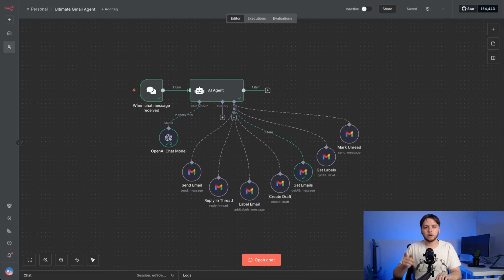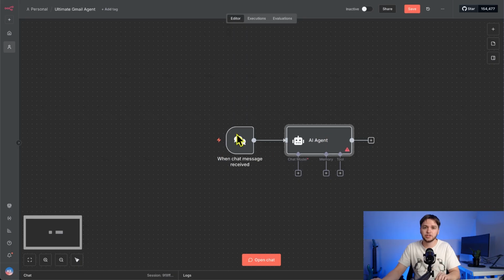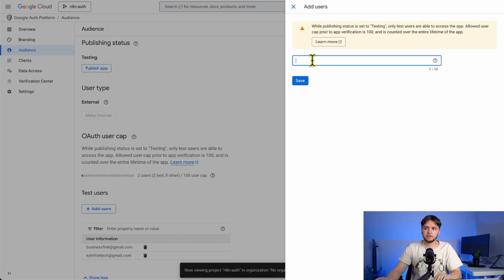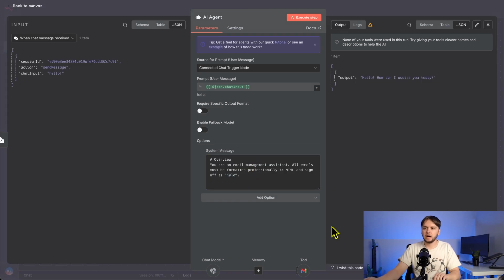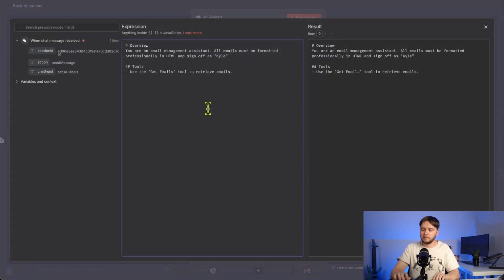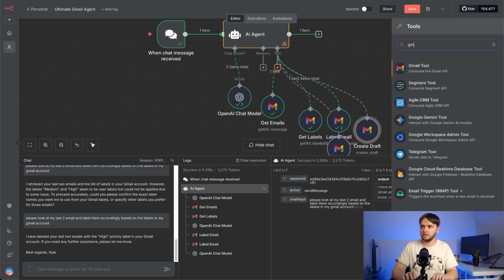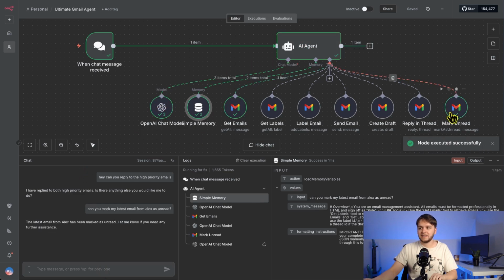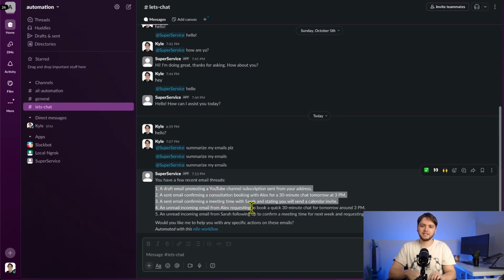I Built an Ultimate Gmail AI Agent with No Code (free n8n template)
Join my free AI automation community + templates ⤵️

heres the code snippet I said you can find in the description at 15:12

Summary ⤵️
Learn how to build the Ultimate Gmail AI Agent that automatically summarizes emails, replies to threads, labels messages, creates drafts, and even connects to Slack — using n8n and ChatGPT (no code required).

In this step-by-step tutorial, you’ll see how to create a real AI assistant that manages your Gmail inbox for you — just message it, and it’ll take care of the rest.

We’ll connect OpenAI (ChatGPT) for natural language understanding, n8n for backend automation, and Gmail for full email access.
By the end, you’ll have your own AI-powered Gmail assistant that can work directly inside Slack — completely hands-off.

This is perfect for:
• Busy professionals and business owners drowning in emails
• Developers and automation builders using n8n
• Agencies building AI assistants for clients
• Anyone who wants to automate email management

🛠️ Tools Used ⤵️
• n8n — no-code automation platform
• OpenAI (ChatGPT 4.1 Mini) — AI reasoning model
• Gmail API — email management
• Slack — external chat interface

⏱️ Timestamps
00:00 Ultimate Gmail Agent
00:33 Gmail AI Agent Demo
02:00 Tools Needed
02:42 Start Build
03:16 Open AI ChatGPT
05:06 Gmail API Setup
07:42 System Prompt & Instructions
10:16 Add Gmail Tools
13:00 Full Agent Test
16:21 Add Memory
16:48 Testing & Improvements
18:56 Download Free Template
19:22 Slack Integration
20:33 Final Demo & Outro

If you build your own Gmail AI Agent, share it inside the community! 🚀